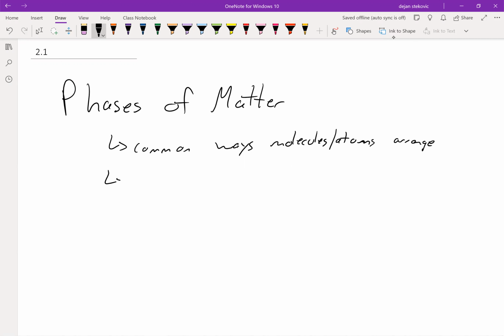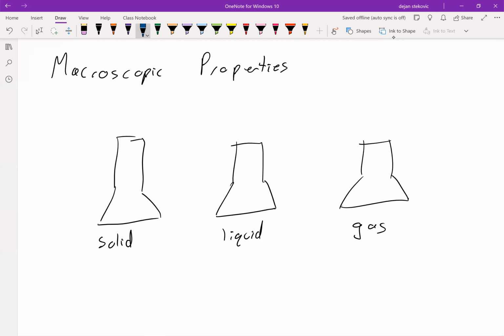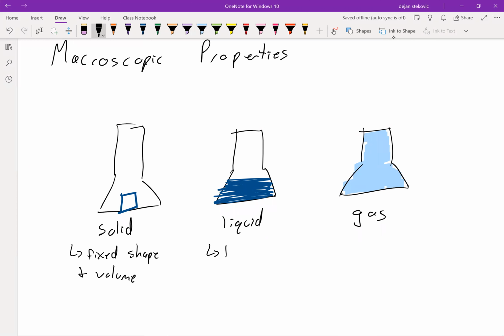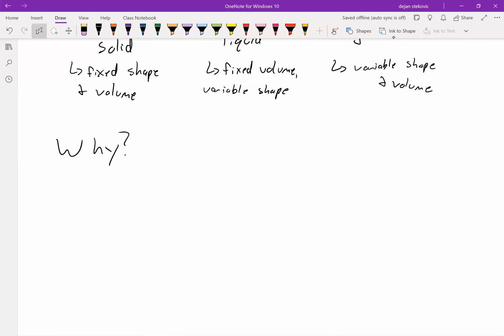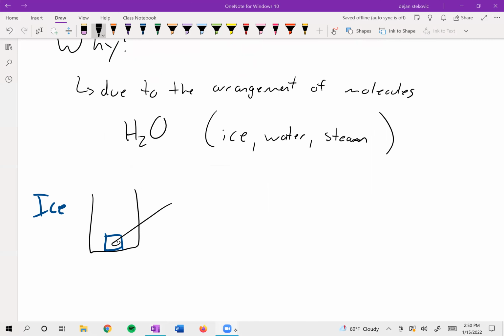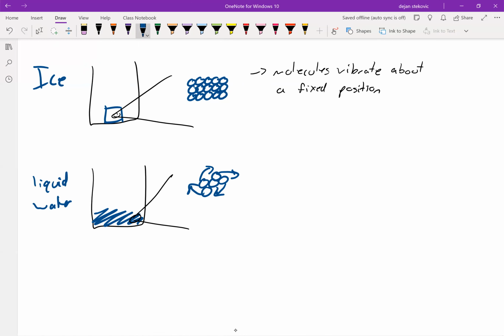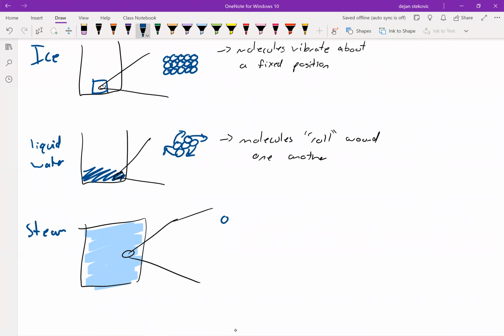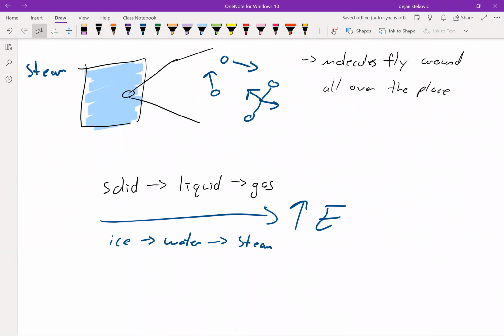CHEM100 2 2 Phases of Matter